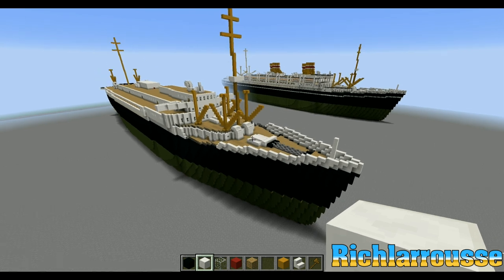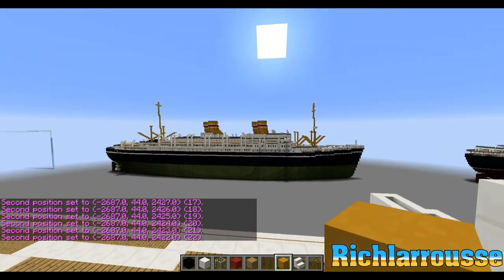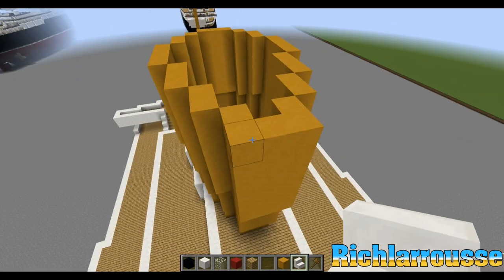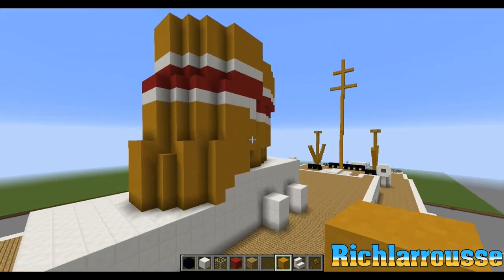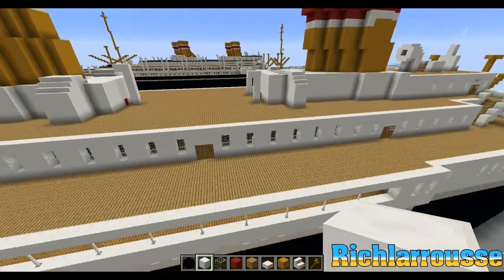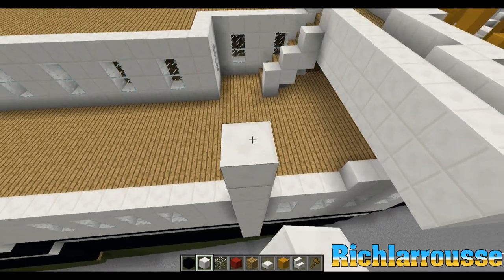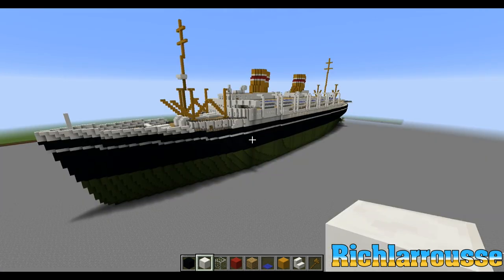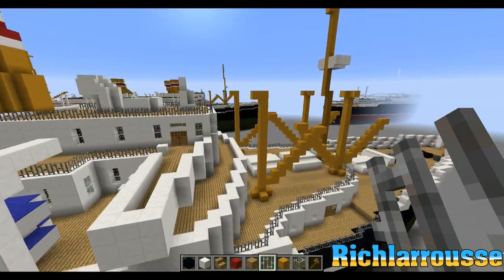M.S. Batory, Minecraft Tutorial #5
Part 5 and the final part of our Minecraft ship tutorial on how to build the Polish ocean liner M.S. Batory.

Part 5 sees the construction of the ships Funnels, lifeboats and other finishing touches.

M.S. Batory was an ocean liner of the Polish merchant fleet, named after Stefan Batory, the sixteenth-century king of Poland. She was the sister ship of the MS Piłsudski. Following wartime service for her country, mainly under the British Admiralty, she became in 1947 the pride of the Polish Ocean Lines and the Polish merchant fleet.

Richlarrousse
2020